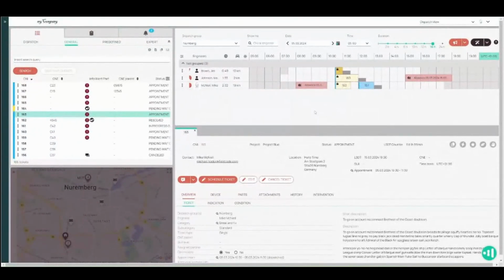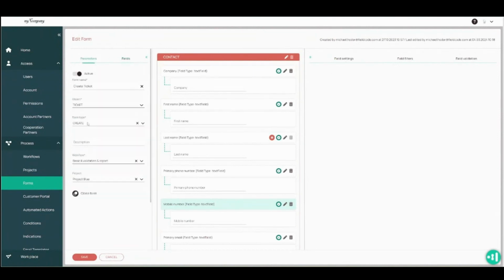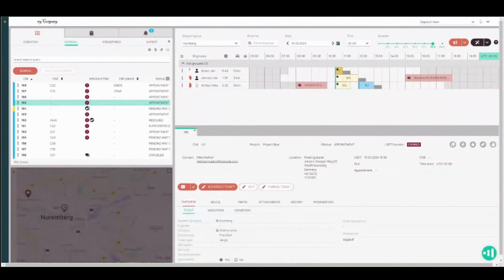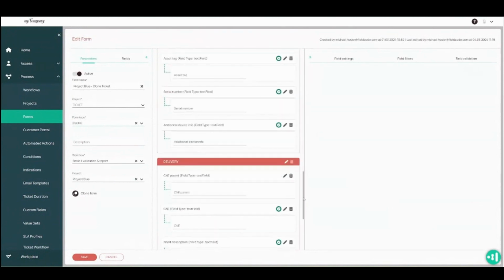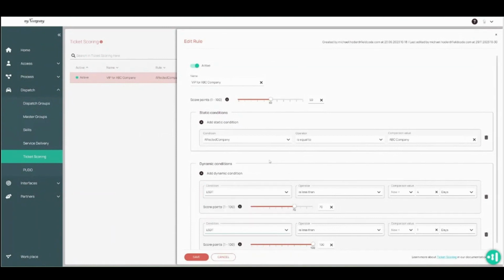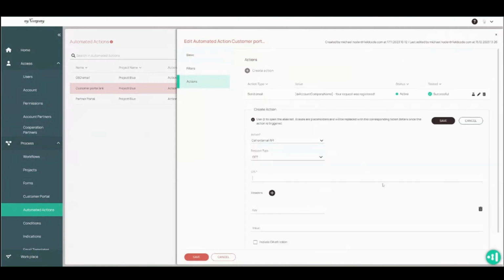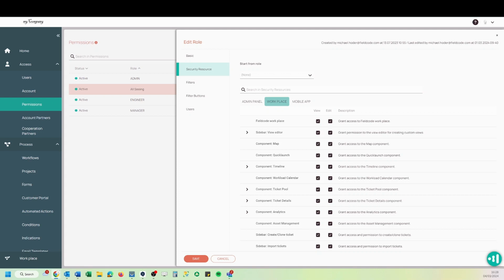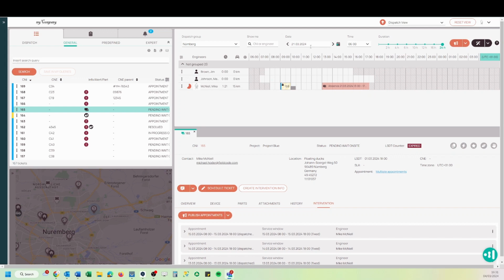Fieldcode Webcast: Software release notes for 29 February, 2024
Watch February's feature release webcast showcasing innovative features that can transform your work and enhance your Fieldcode experience. Our webcast provides in-depth explanations and valuable insights into our latest product updates and releases, ensuring valuable takeaways for both long-time users and those new to Fieldcode.

For a deeper dive into the features presented in this video, check out our comprehensive Fieldcode Manual